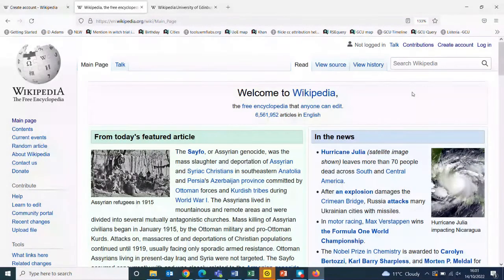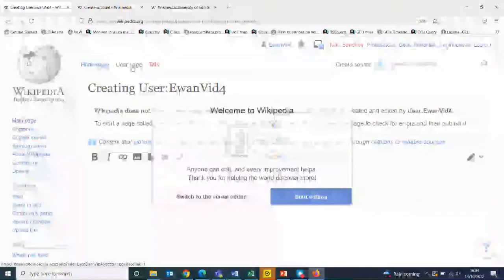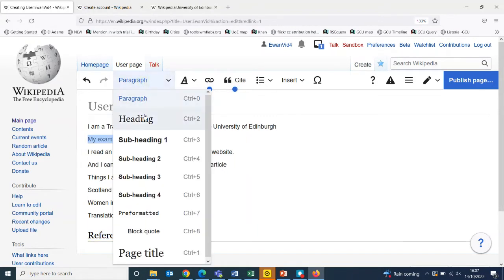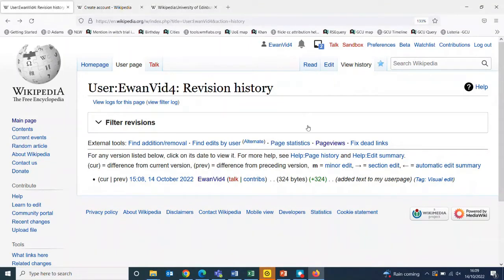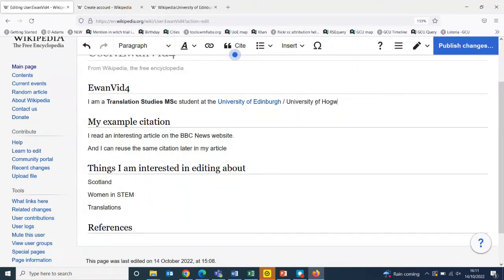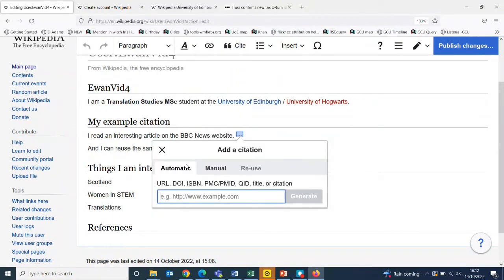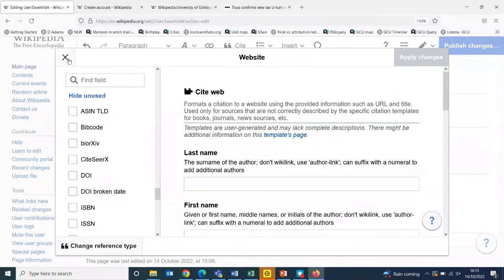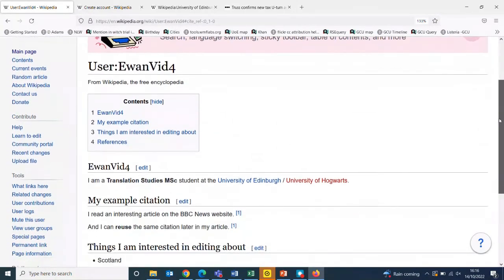Creating a userpage on Wikipedia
This short video demonstrates how to create your user page on Wikipedia and some of the main formatting elements of how to add content to a Wikipedia page.